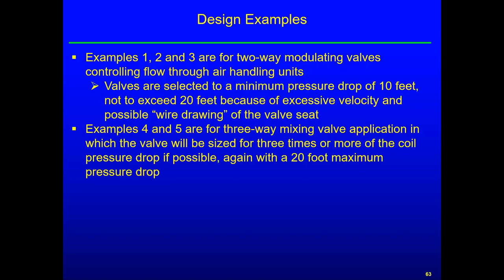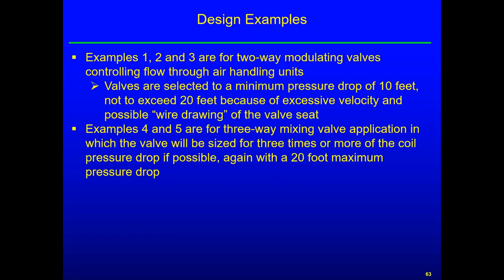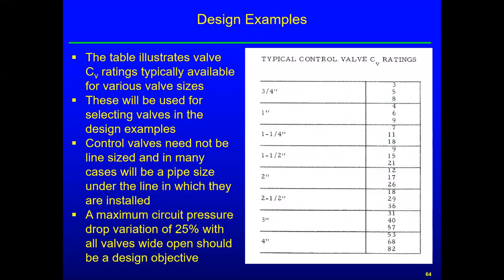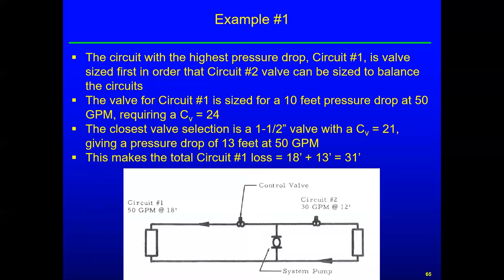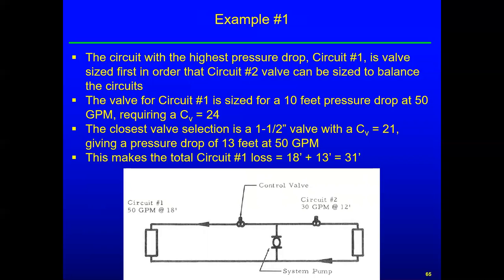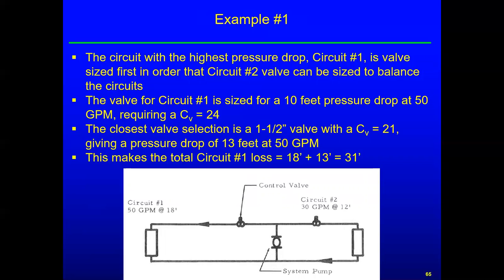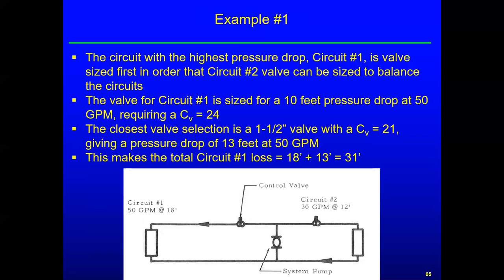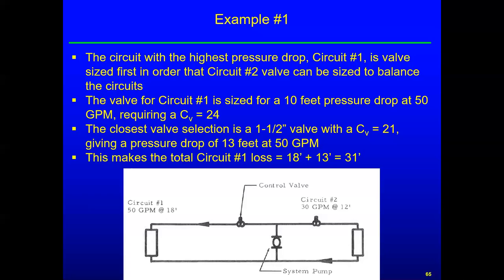ME 4220 April 7 Class Part 1